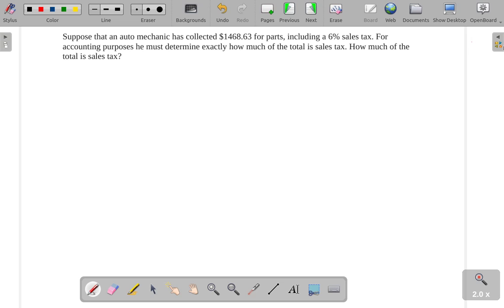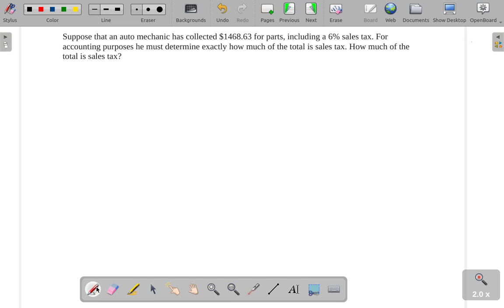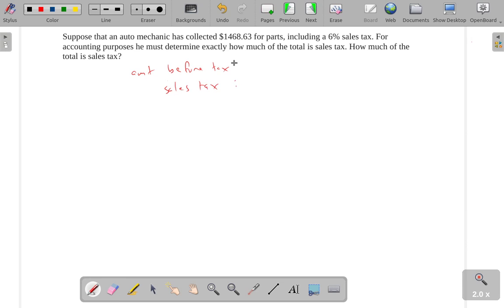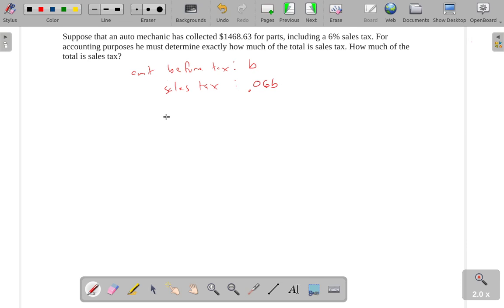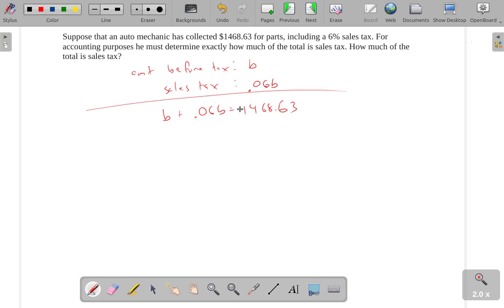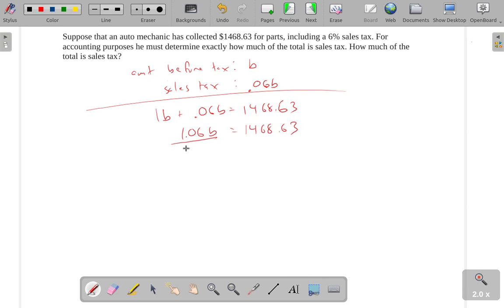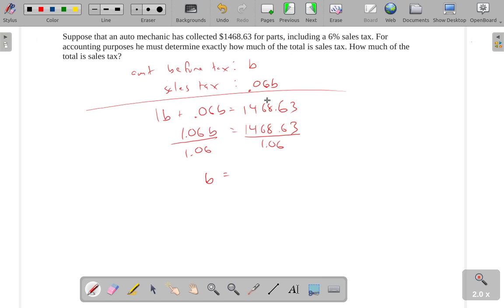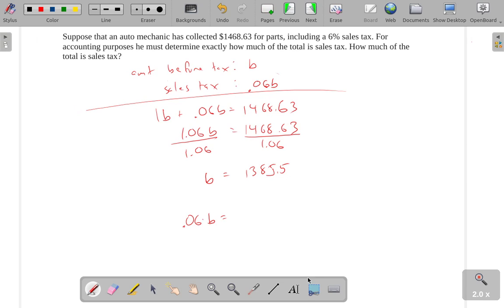M111 7.6-5 Word Problem 2 - Sales tax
Word Problem 2 - Sales tax